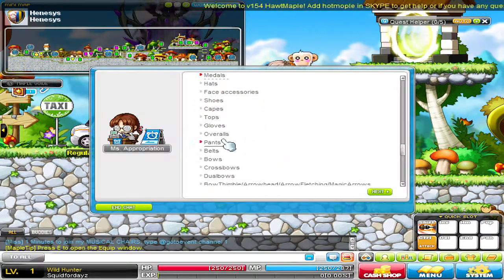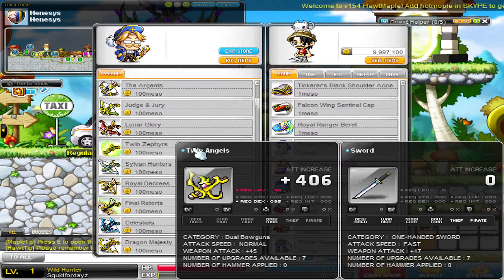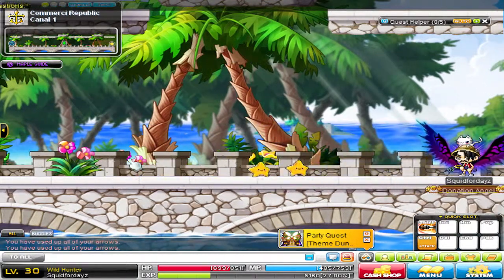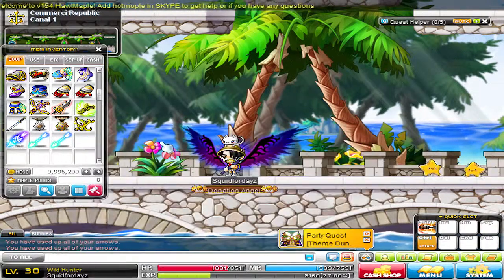Lets Play hawtMaple Episode 16 -Stuffed up in the end & Changing character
All Credit,Rights,Respect goes to the creators of the server & Yer Cya next video & No Copyright Infringment intended!